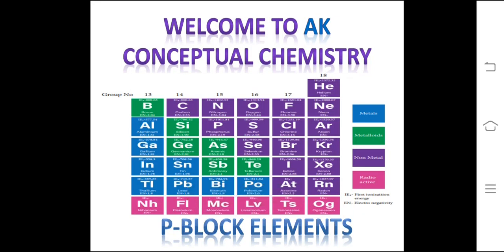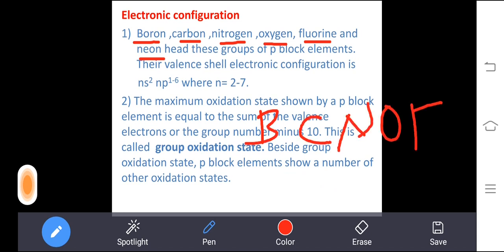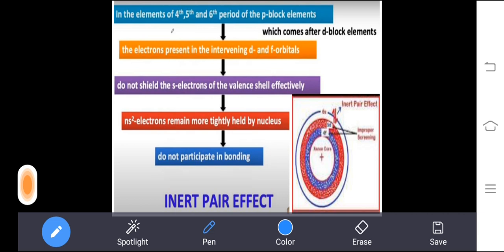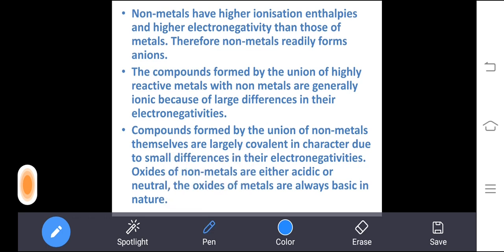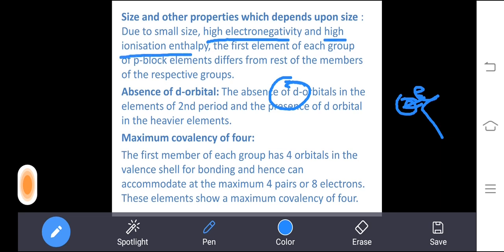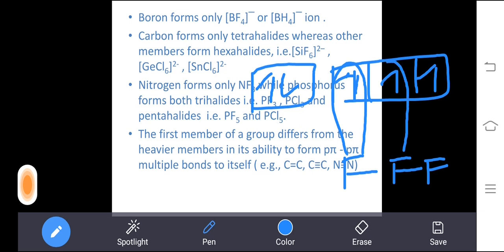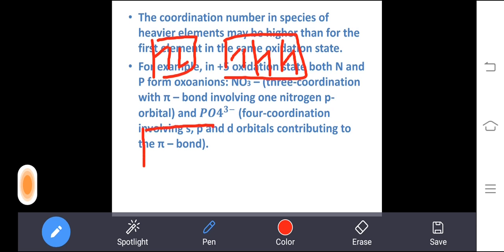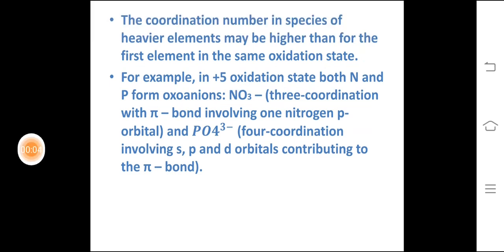P BLOCK ELEMENTS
Inert pair effect
Group oxidation state
Covalency of first element
Metals, Metalloids and Non metals
Variable Oxidation state